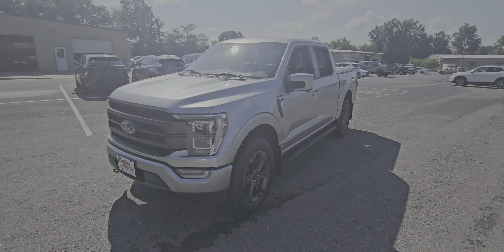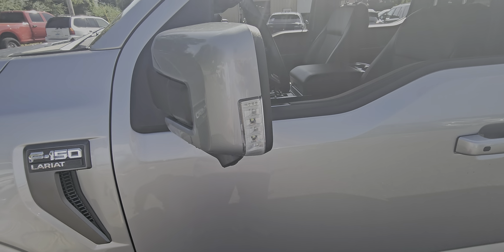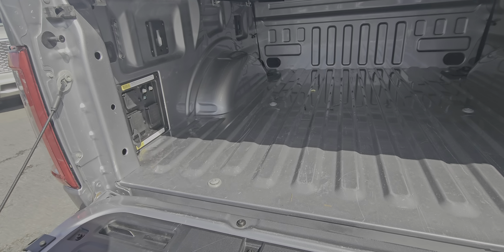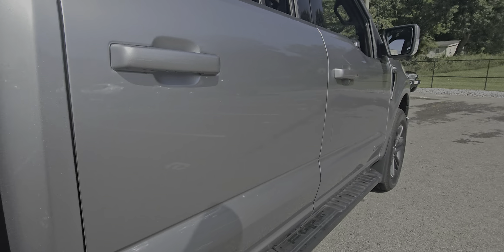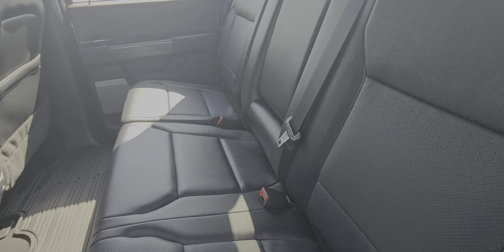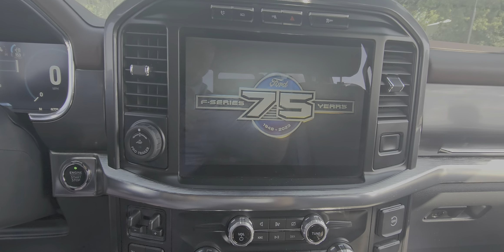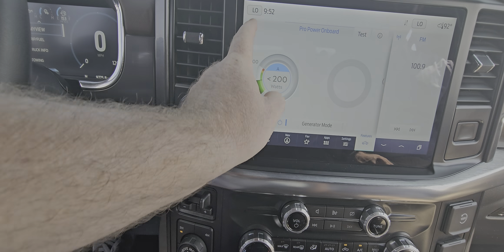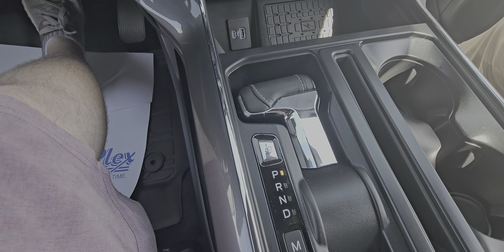A67494 - 2023 Ford F-150 Lariat (Hybrid) - Silver 4x4